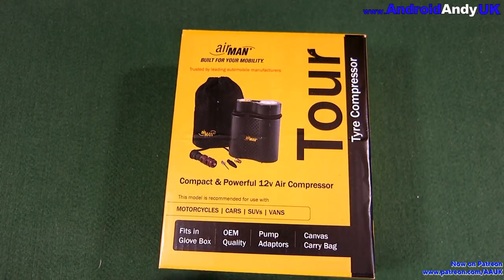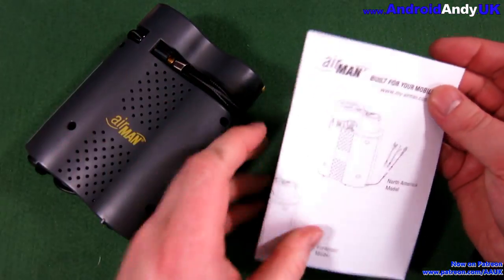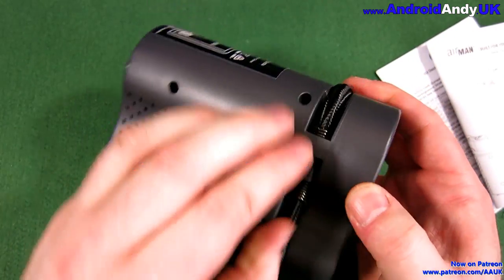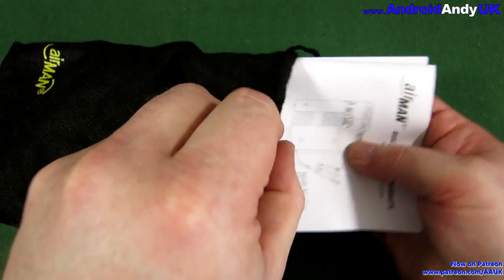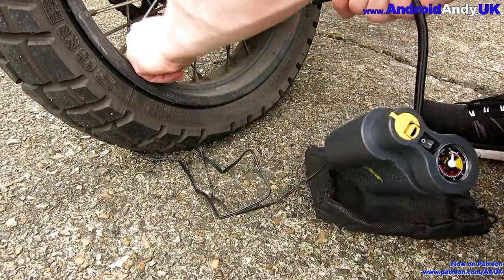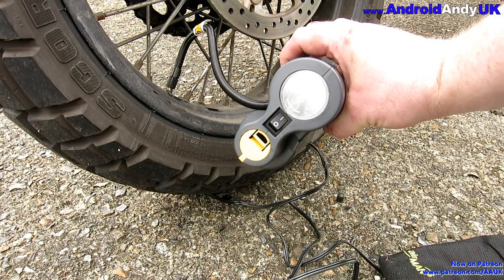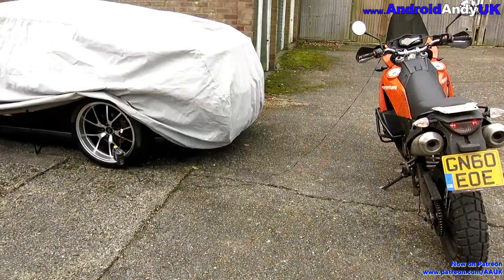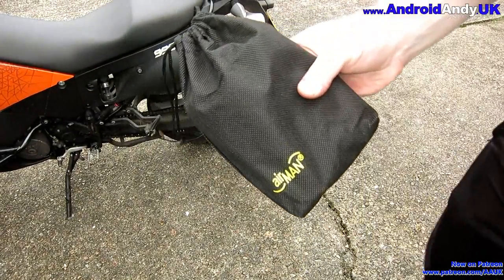Airman 12V Compact Air Compressor Tyre Inflator with Gauge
Very handy for checking and inflating your tyres.

Amazon UK